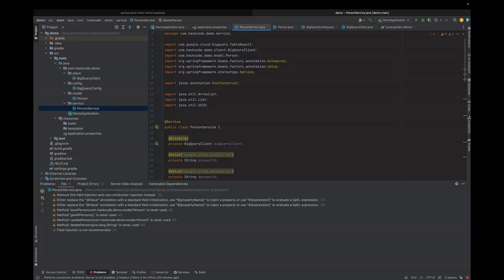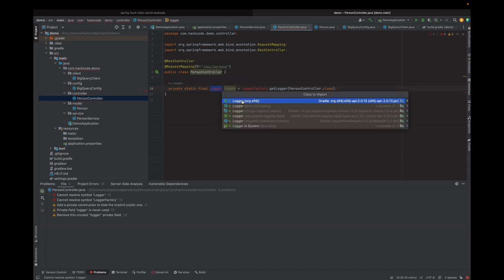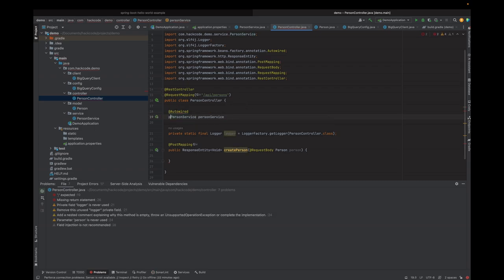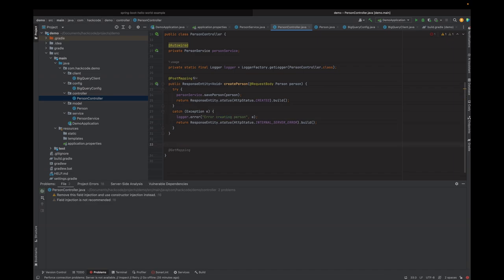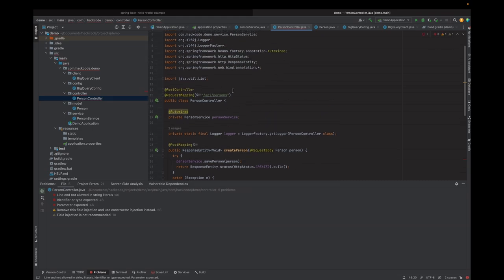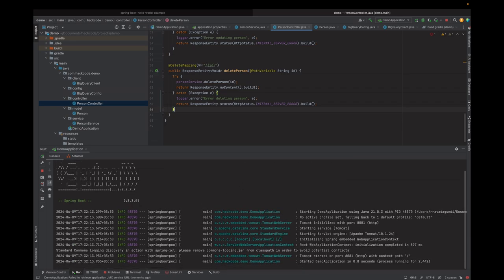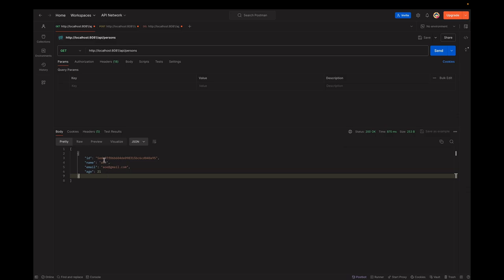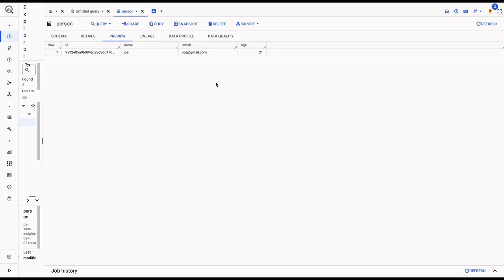Mastering Spring Boot with Google BigQuery: A Complete CRUD Tutorial | Part 3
In this comprehensive tutorial, we dive deep into mastering Spring Boot and integrating it with Google BigQuery. This video is perfect for developers looking to enhance their skills in creating powerful, data-driven applications. We start with an introduction to Spring Boot and BigQuery, followed by step-by-step instructions to build a CRUD (Create, Read, Update, Delete) application. Learn how to handle exceptions, log effectively, and ensure your app is production-ready.

What You'll Learn:

- Basics of Spring Boot and its key features
- Introduction to Google BigQuery and its advantages
- Setting up the development environment
- Implementing CRUD operations with Spring Boot and BigQuery
- Handling exceptions and logging in your application

If you have any questions or suggestions, drop them in the comments below.

Chapters:
0:00 Welcome Music
0:07 Person Controller Code Along
4:51 API Demo
6:42 Big Query Table Demo
6:49 Conclusion
7:01 Outro